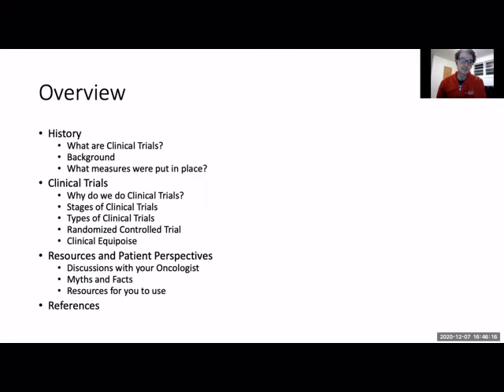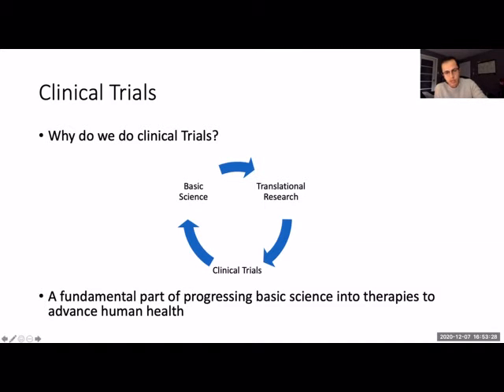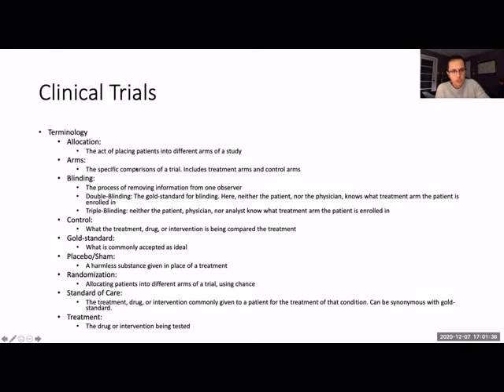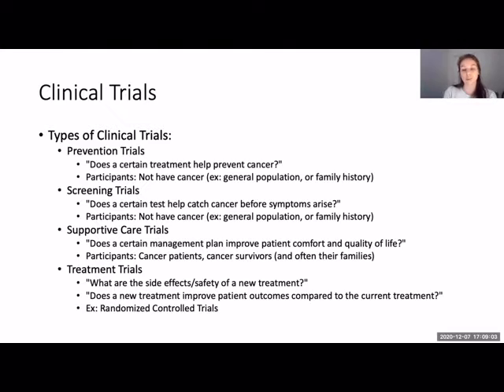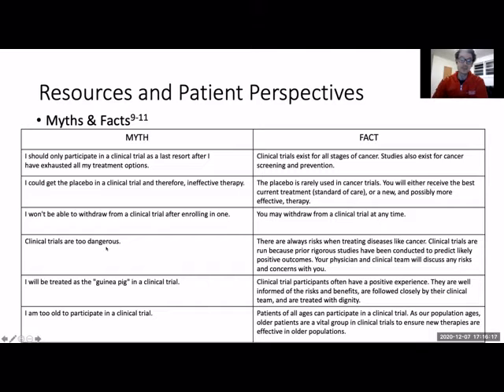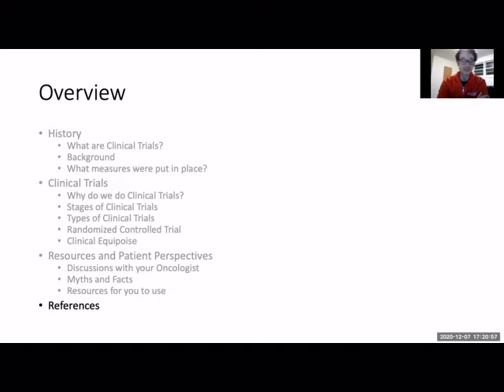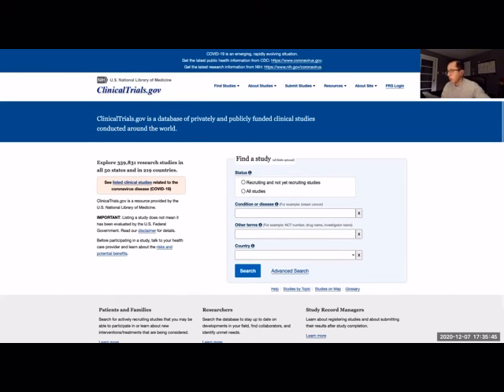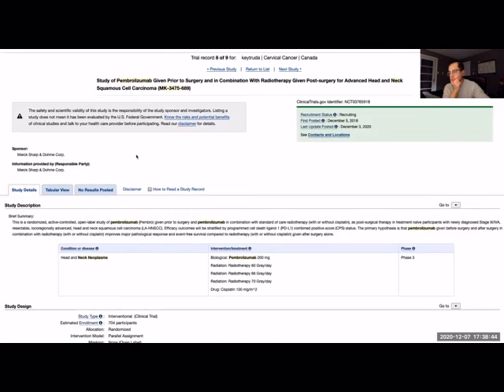Clinical Trials Q&A 07 DEC 2020 ENGLISH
A panel presentation and discussion with 2nd year Medical Students from McGill, to help better understand clinical trials.